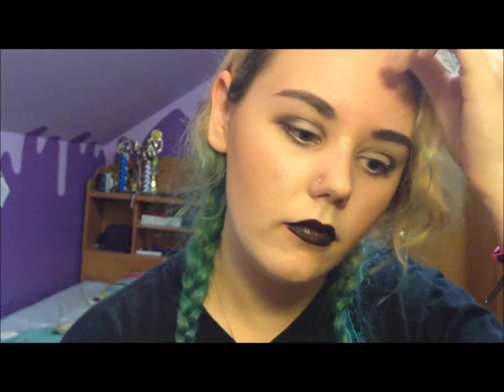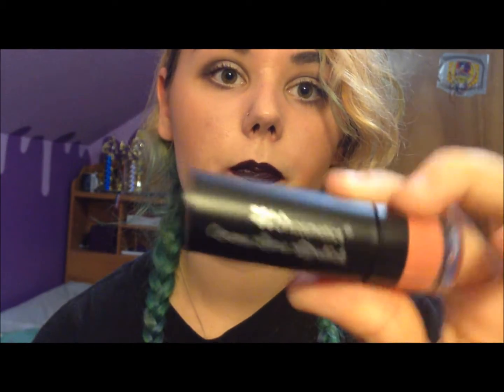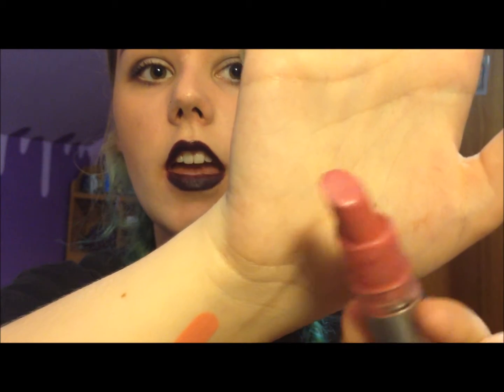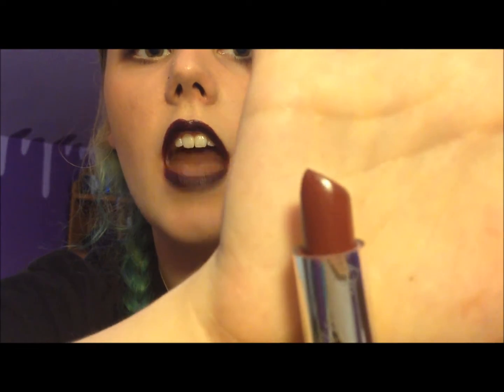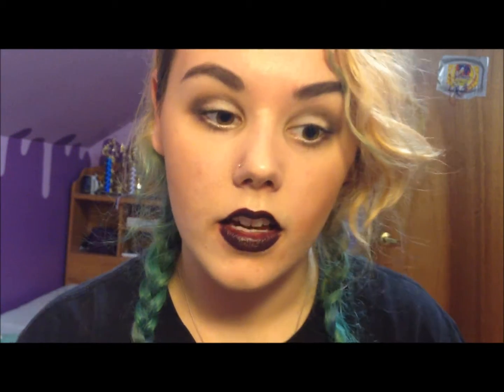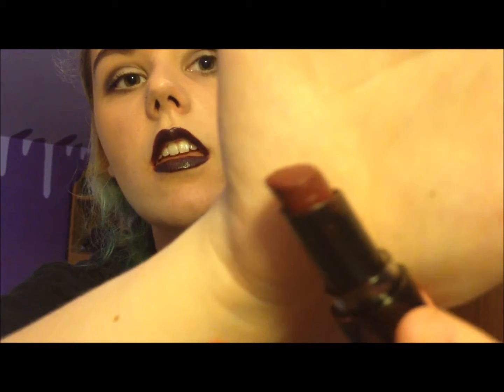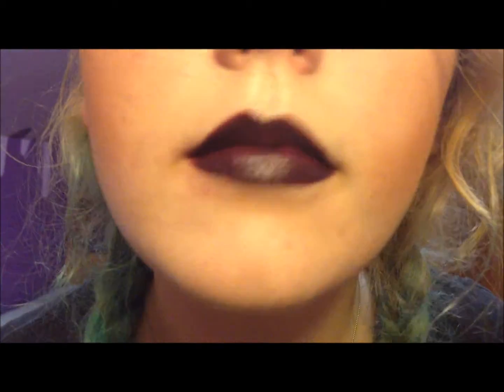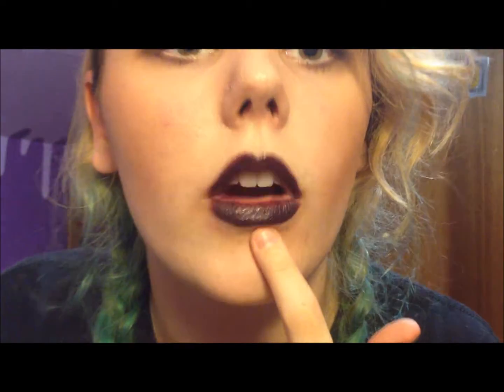Top 5 Fall Lipsticks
Open for the secrets of the universe...

Find Me!
Tumblarrr: one-hellofa-blogger
MakeupSocial: kitkaitmakeup

Lipsticks mentioned:
BH Cosmetics Creme Luxe Lipstick in Naked Peach
Elf lipstick in Seductive
Wet N Wild Silk Finish Lipstick in Black Orchid
Wet N Wild Megalast lipstick in Cherry Bomb
Wet N Wild Megalast lipstick in Vamp It Up

Have a wonderful day and remember to smile!
xo Kaitlyn